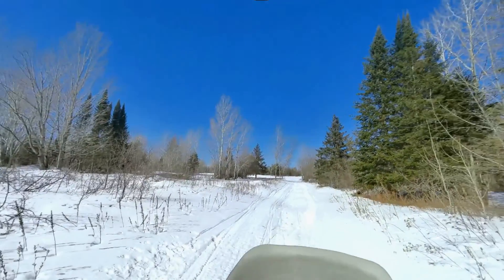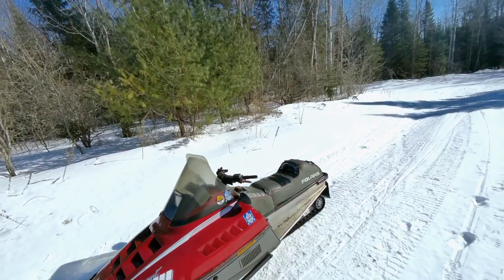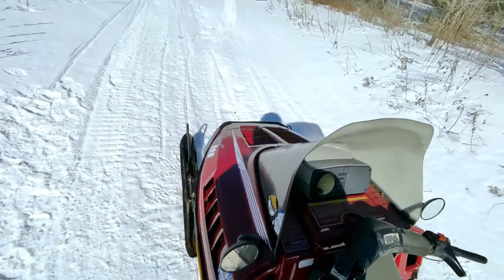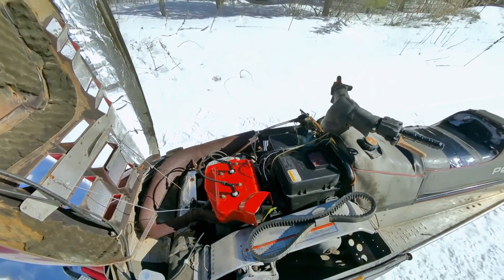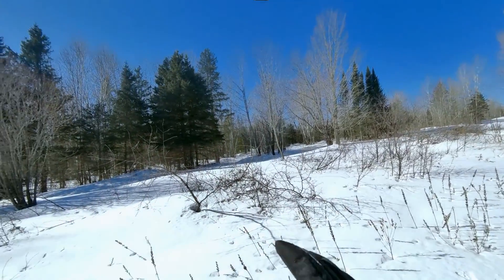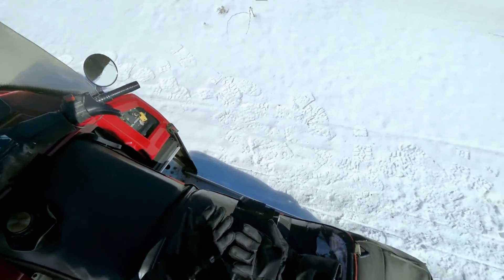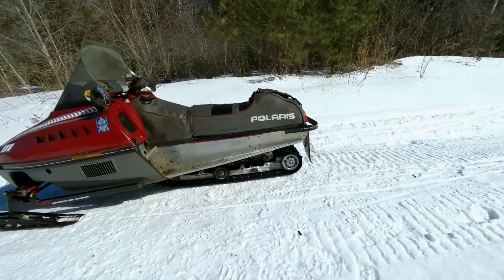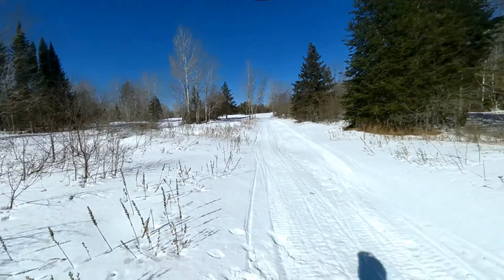1991 Polaris Indy Sport 440 - (Track Ride)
Took my dads old/new 1991 Polaris Indy Sport 440 for a rip around the track!